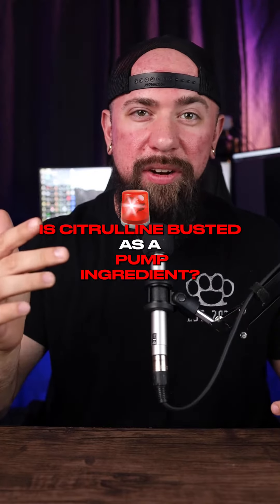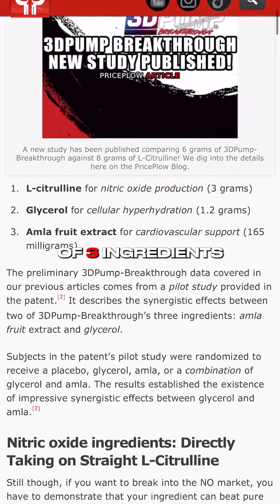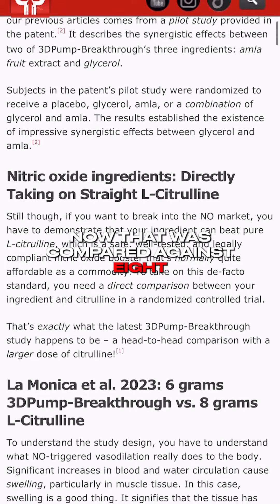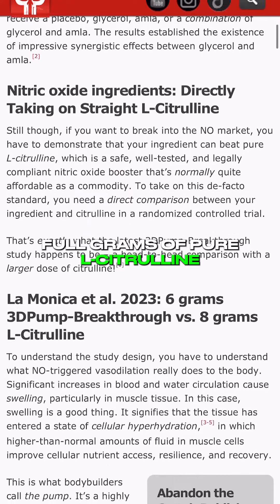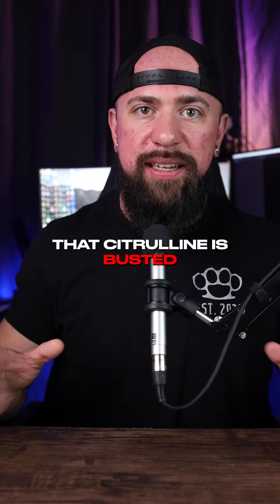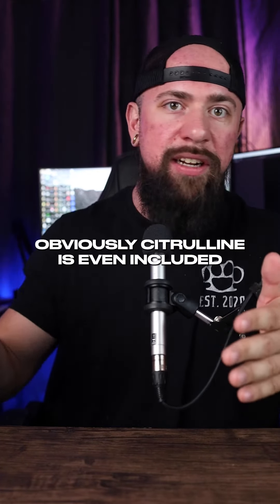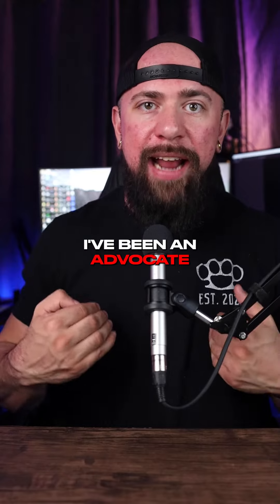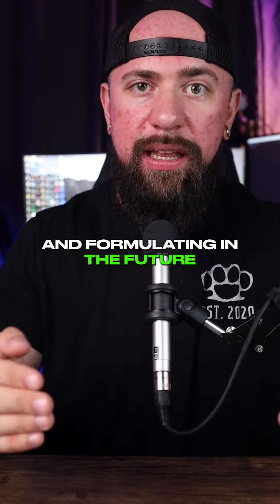3DPump Breakthrough STUDY: More PUMPS Per Gram vs Citrulline!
New research has been published comparing 3DPump-Breakthrough (6 grams) vs L-Citrulline (8 grams)! This video gives a quick summary, with the full story in the blog post above.